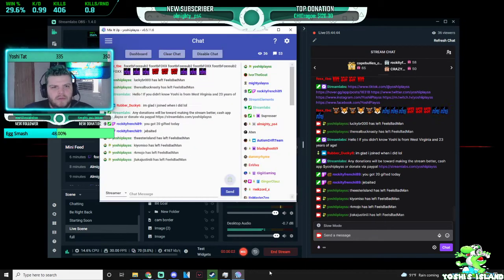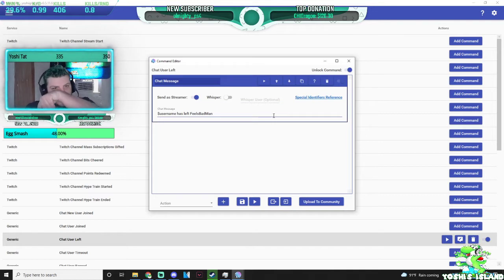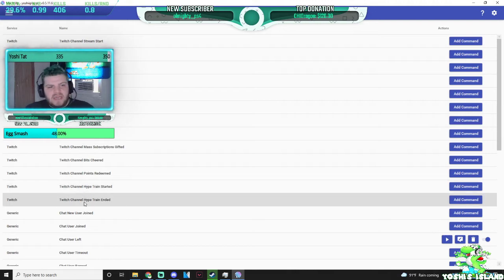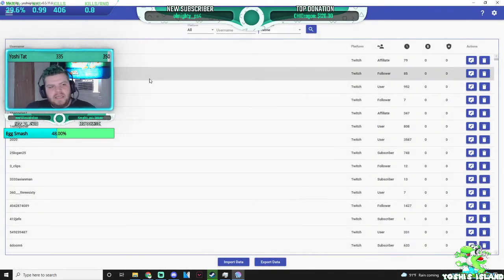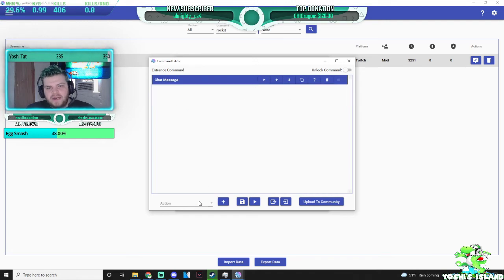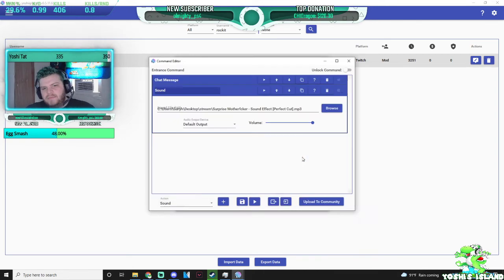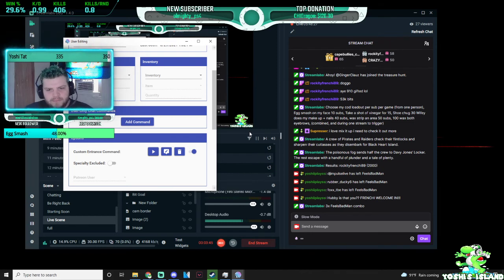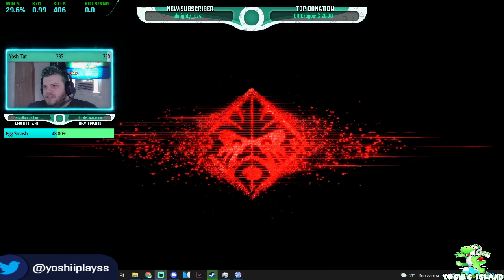mix it up tutorial custom entrance messages on twitch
Hey guys it's Yoshi Bringing you guys a new upload of how to make a custom entrace message with audio on a specific user on twitch chat. Showing you an example of events; this one shows you when users leave chat.